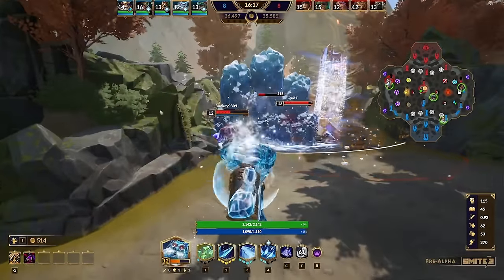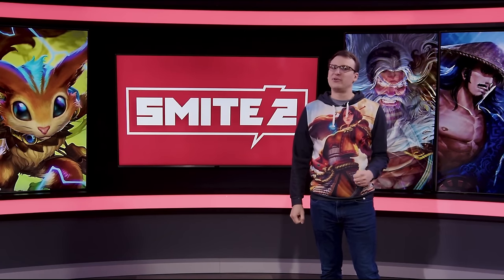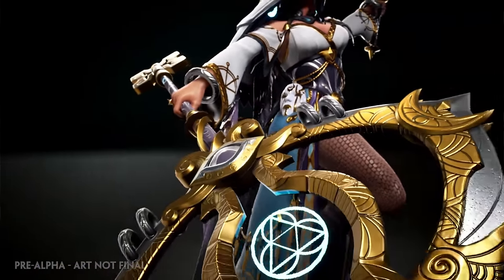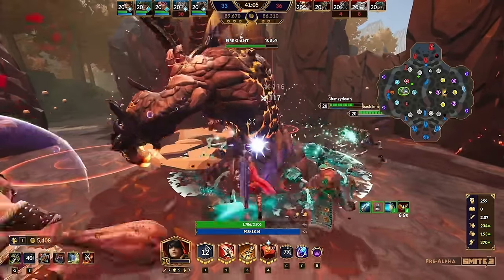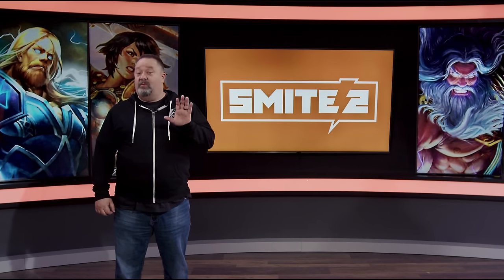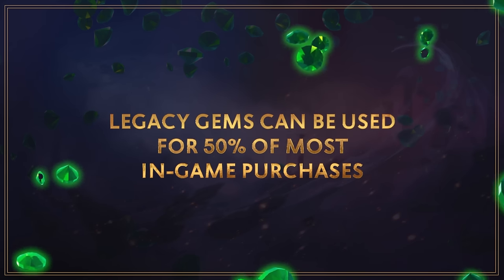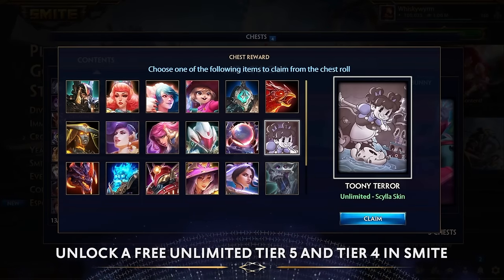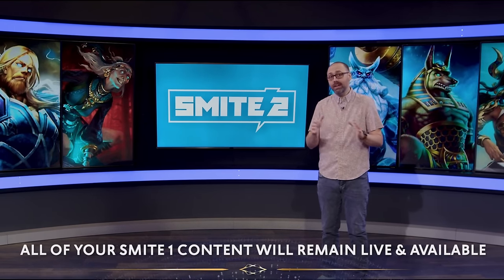Smite 2 - everything you need to know in 8 minutes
Smite 2 was announced - here is everything, you need to know, in 8 minutes. Some Smite 2 gameplay and information about what new.